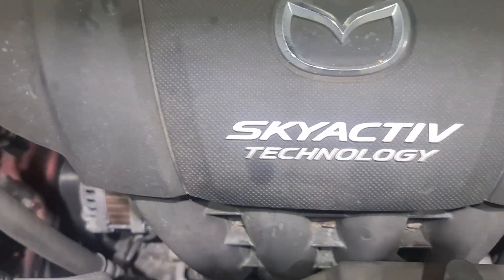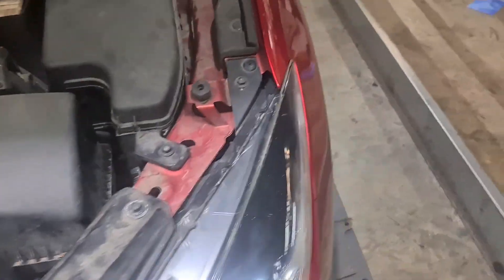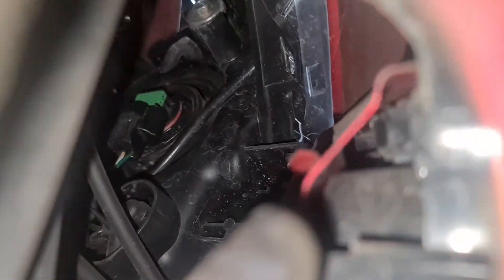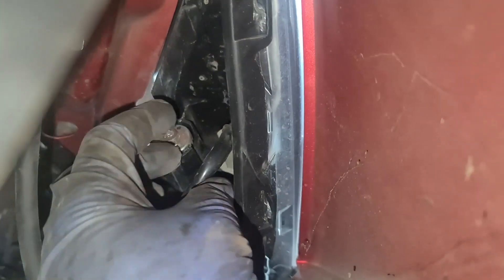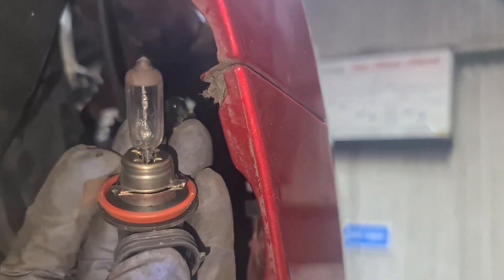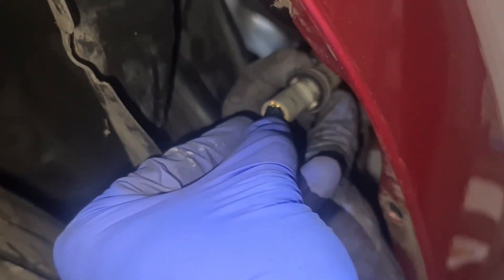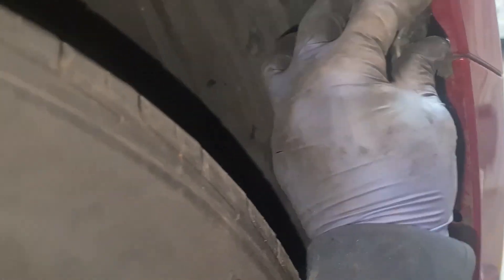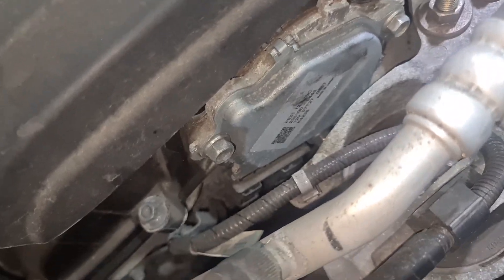how to change headlight bulb | position lamp | low beam bulb on Mazda 3 2017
Mazda3 3017 Third generation (BM/BN/BY; 2013)

The third-generation 2014 Mazda3 was revealed in Australia on 26 June 2013. It now sits atop the new Skyactiv chassis, no longer sharing the Ford C1 platform. It is the third vehicle to adopt the Mazda's 'Kodo' design language, after the CX-5 and the Mazda6

H11 low beam bulb
501 Position|parking lamp